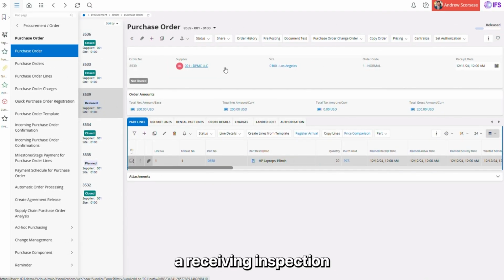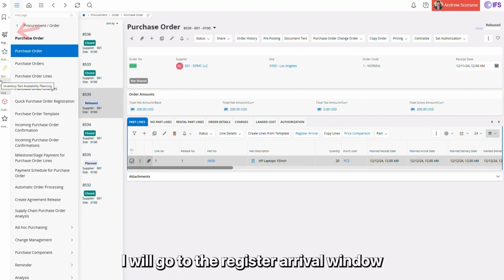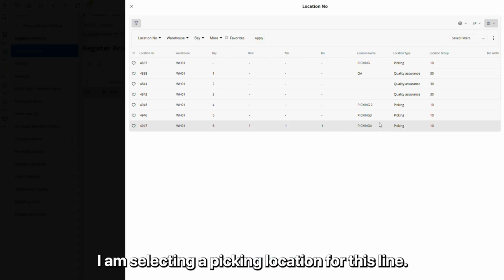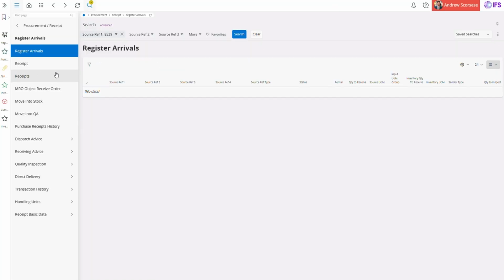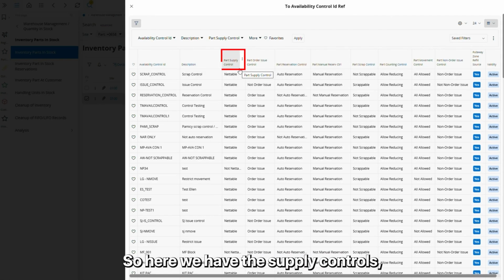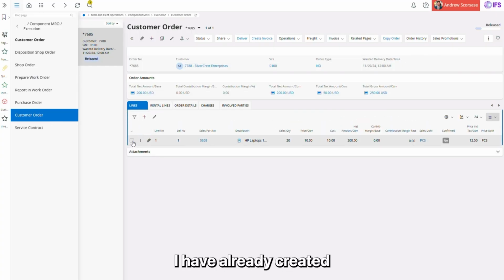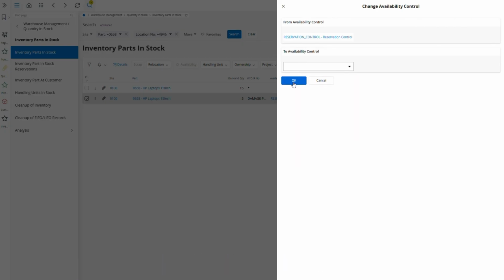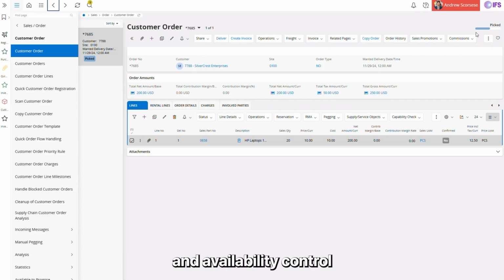Managing Quality Variances in Inventory in IFS | WDR NO & Availability Control Guide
Learn how to track and manage inventory in IFS Applications using WDR NO & Availability Control. This step-by-step guide will help you separate, restrict, and manage stock effectively. Watch now to master IFS inventory control!